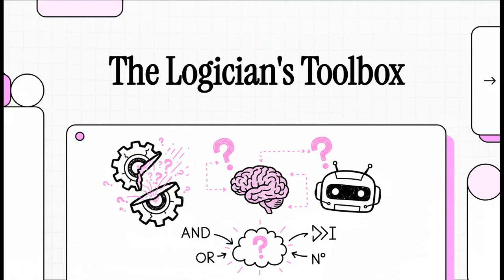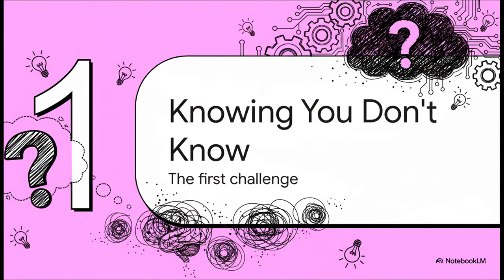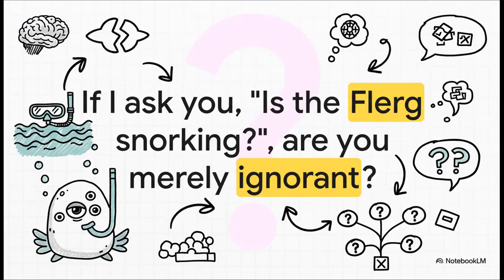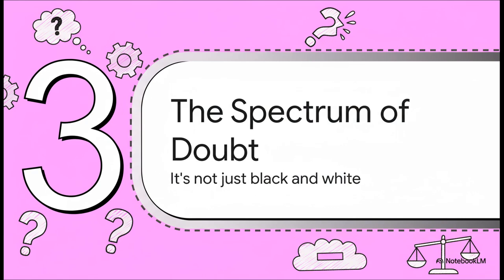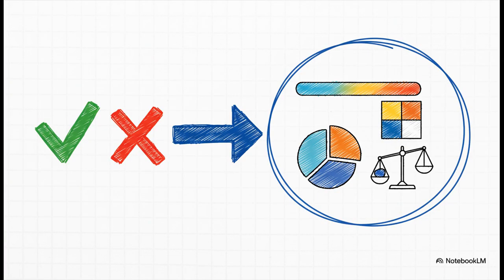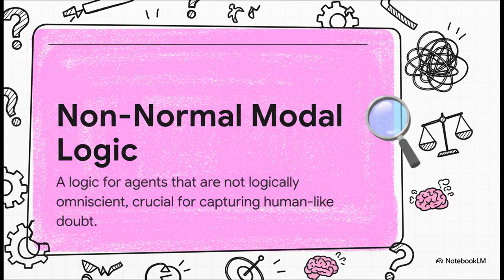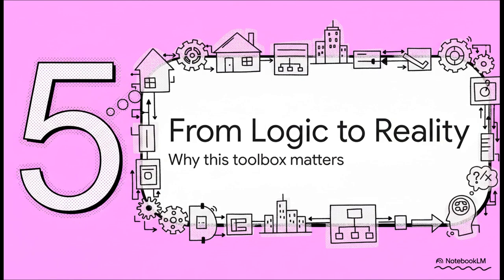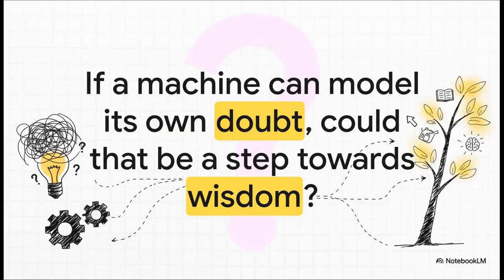The Logic of Ignorance and Doubt in AI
The provided source introduces the field of epistemic logic and its importance for creating more human-like artificial intelligence. It explains that logicians are attempting to solve the logical omniscience problem, which assumes machines instantly know all implications of their facts, by building systems that can model human imperfection. The text details the difference between traditional ignorance, which is a simple lack of information, and content theoretic ignorance, where the concepts themselves are unknown. Furthermore, the source explores the complexity of doubt as an active mental process distinct from ignorance, and it outlines several tools logicians use to model these states, including probabilistic logic and non-normal logics designed for limited reasoners. Ultimately, the goal is to develop a logic for "mortals," allowing AI to acknowledge its limitations and potentially leading toward artificial wisdom.